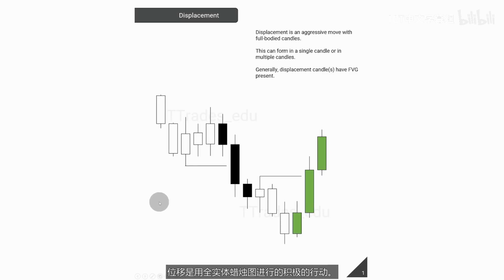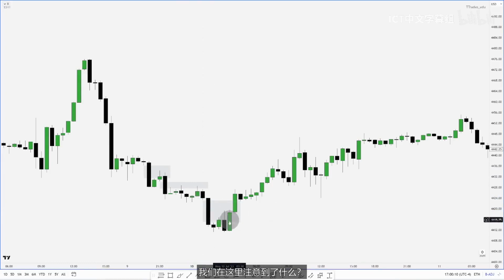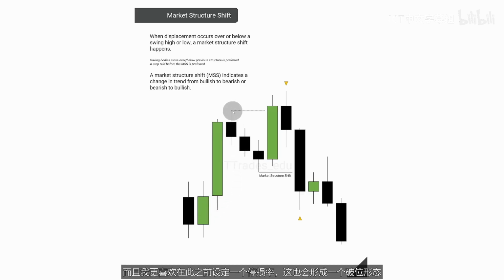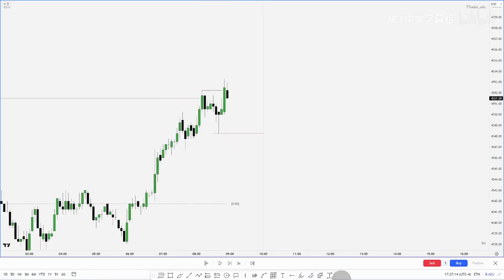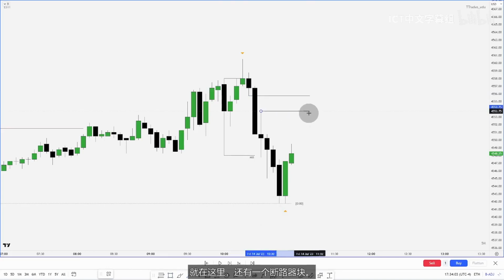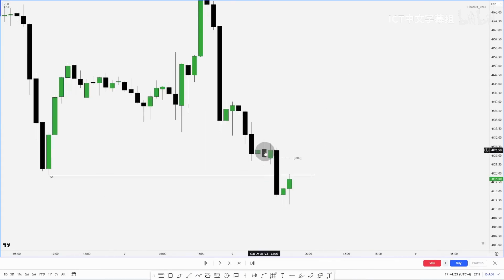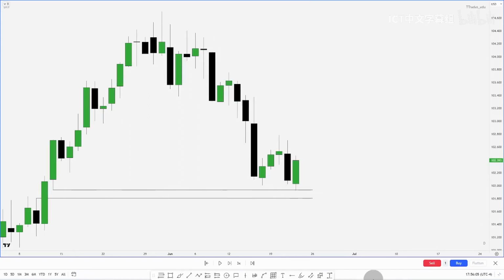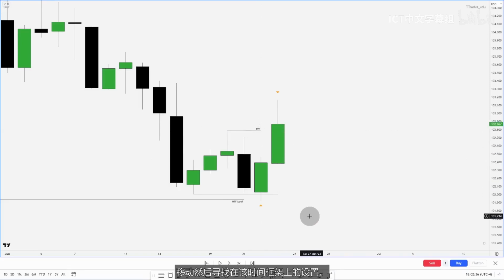4 ICT 订单流 SMC 市场结构转变 ICT概念 第04集 中文版 1080P 高清 AVC